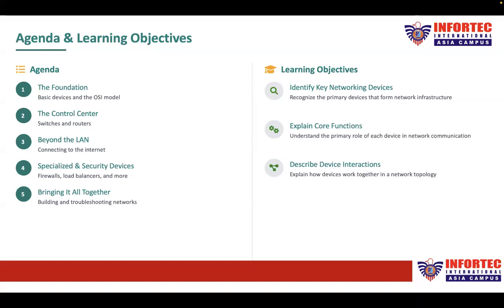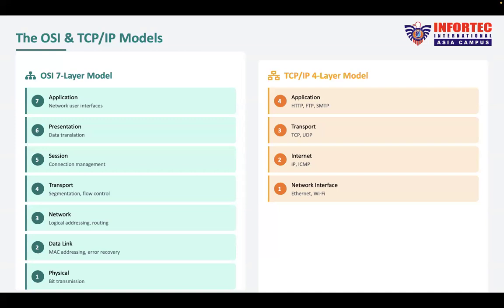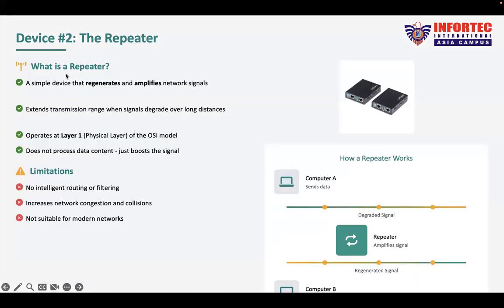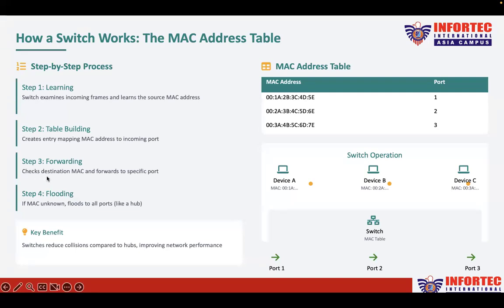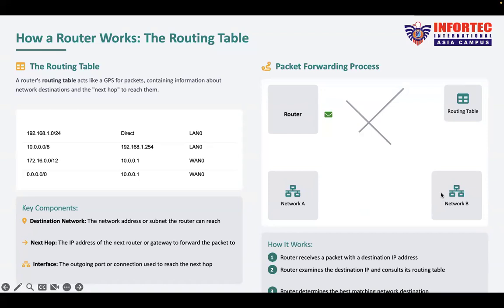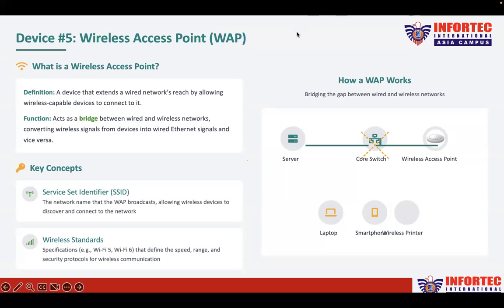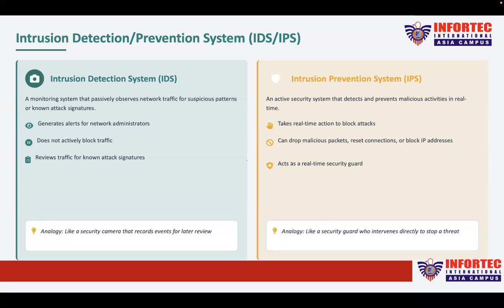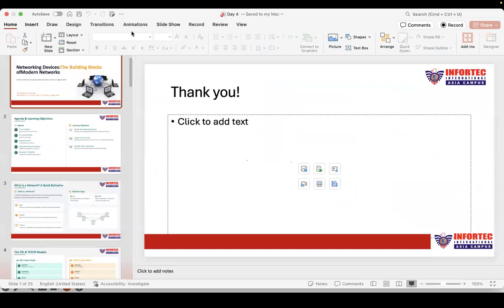BED Batch 10 Internet Technology and Networking Lecture 04